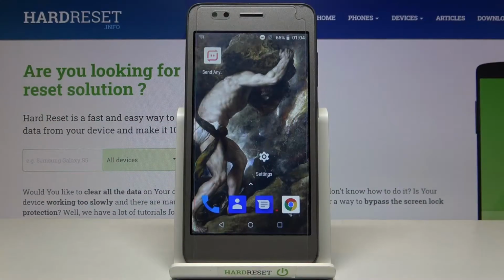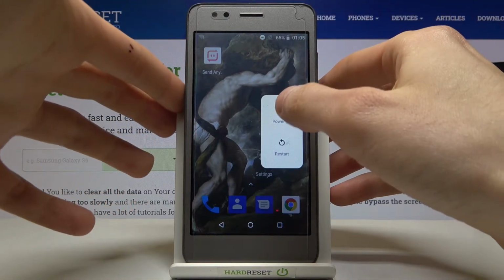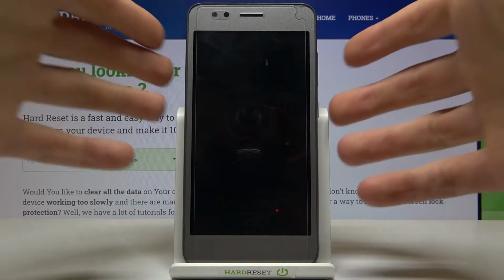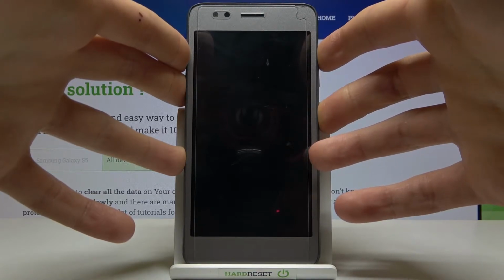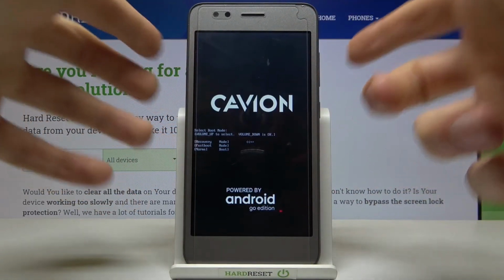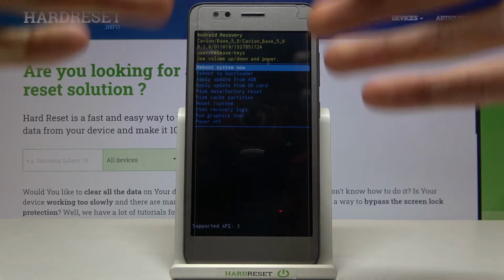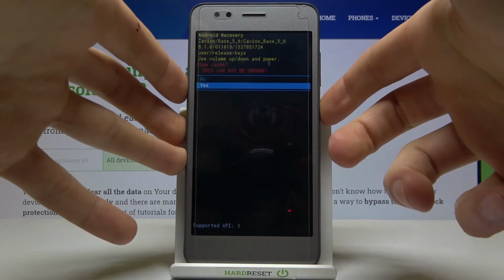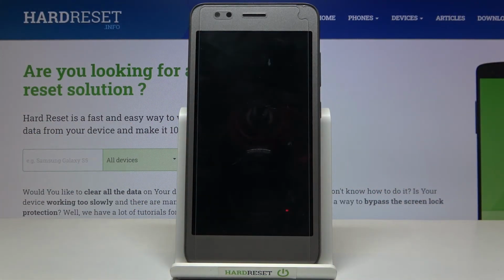How to Wipe Cache in CAVION Base 5.0 – Clear Cache Partition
Learn more info about CAVION Base 5.0:
If you’d like to learn to wipe cache in your CAVION Base 5.0, then here we are coming with help! In this tutorial we’d like to share with you how easily you can find proper section in which the cache is stored and how to remove it easily. So let’s follow all shown steps and successfully wipe cache.